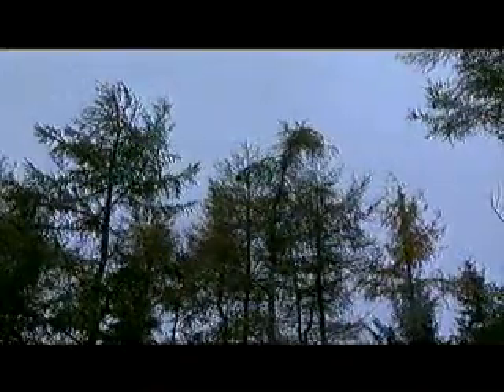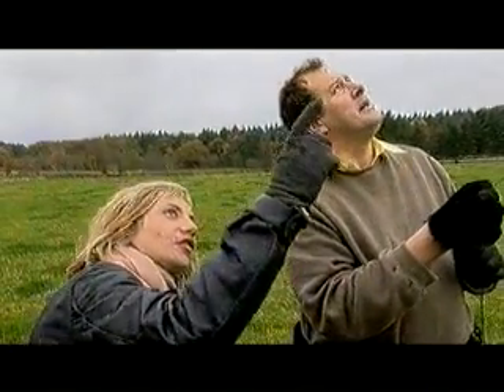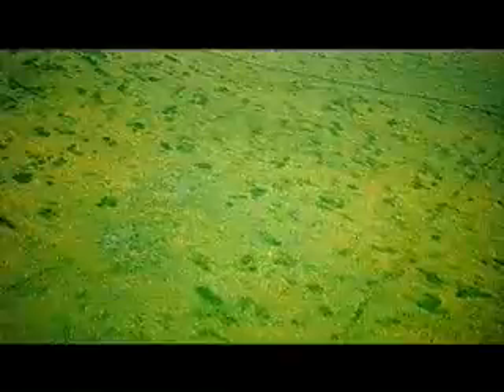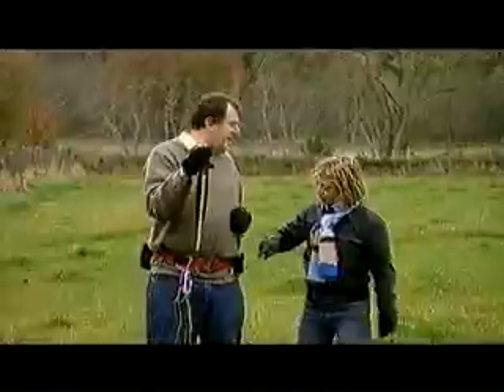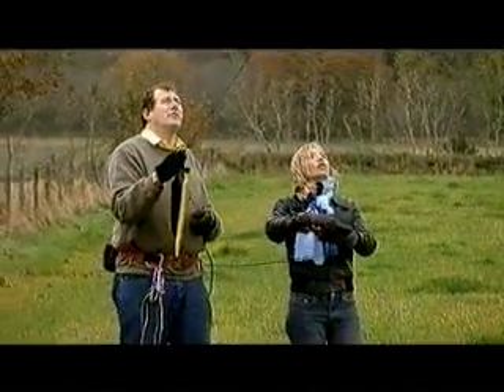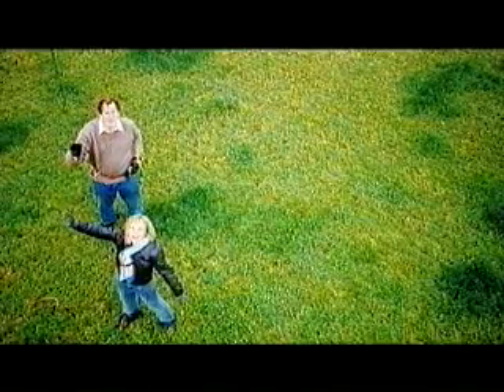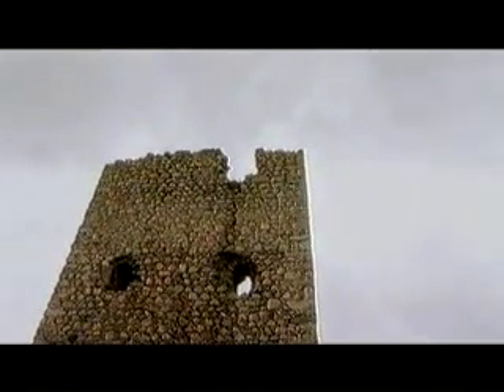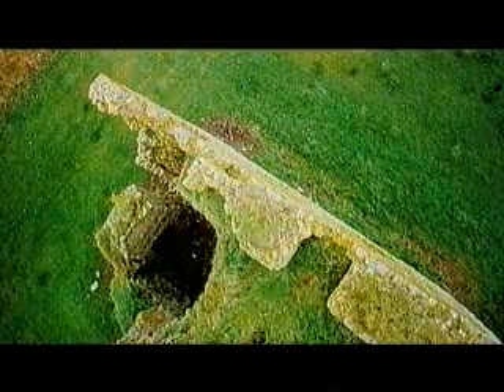KAP (Kite Aerial Photography)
Myself, demonstrating KAP for a photography programme a few years ago.